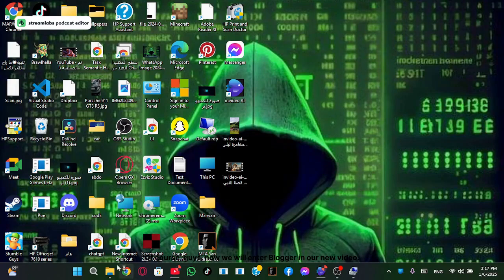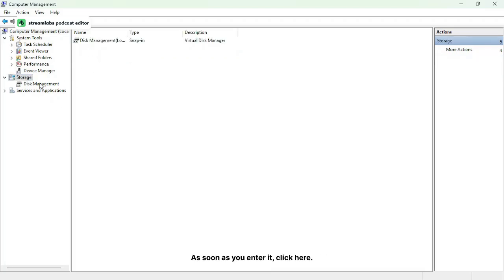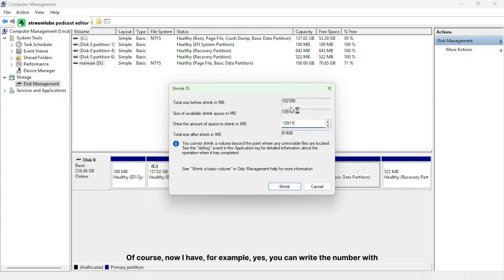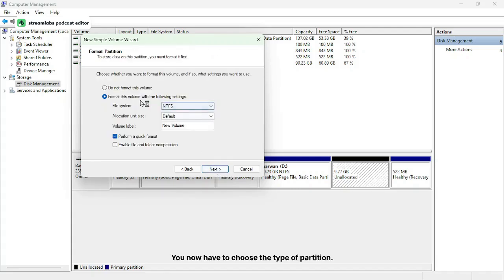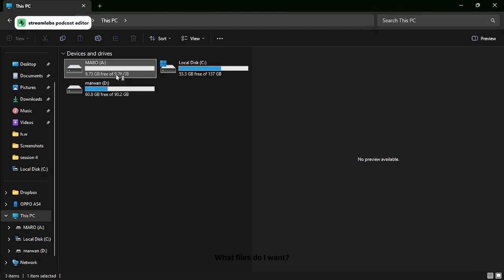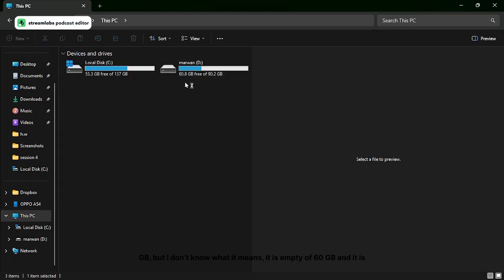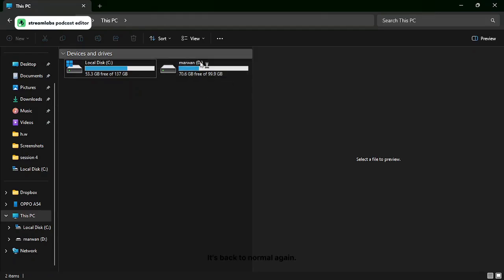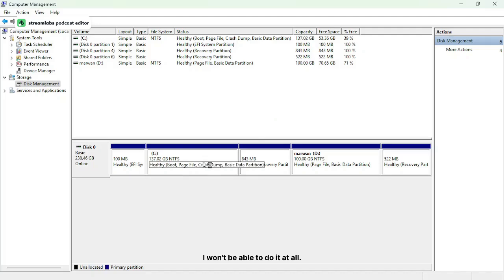How to Partition Your Hard Drive and Free Up Space Easily – Step-by-Step Guide"